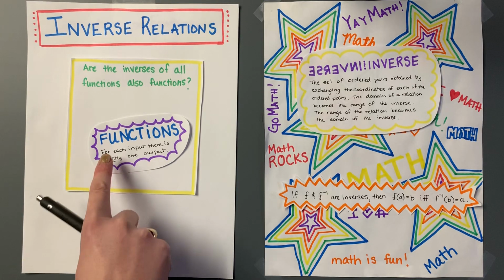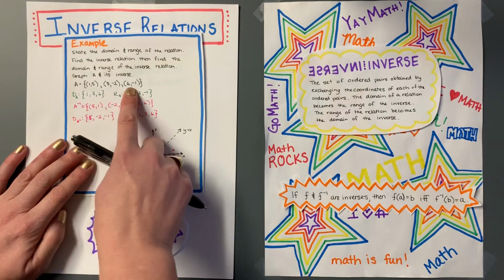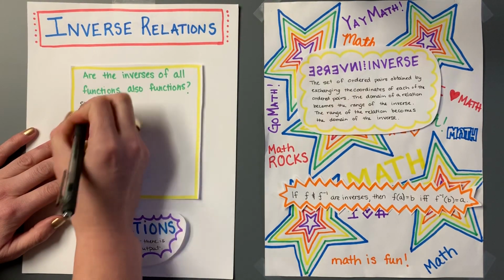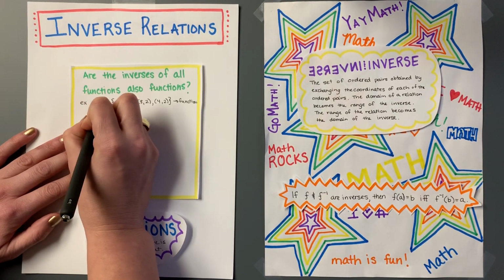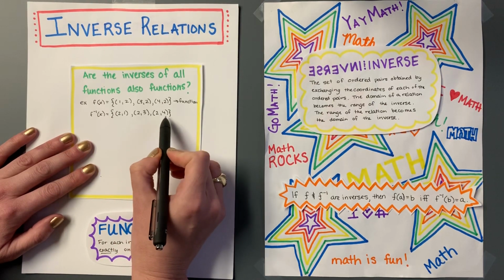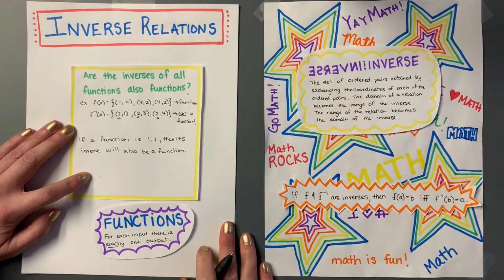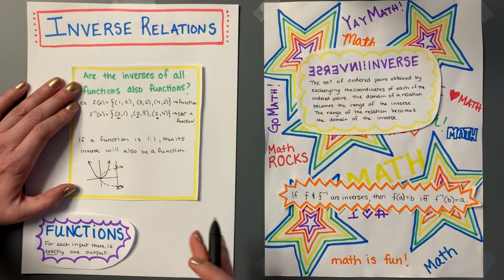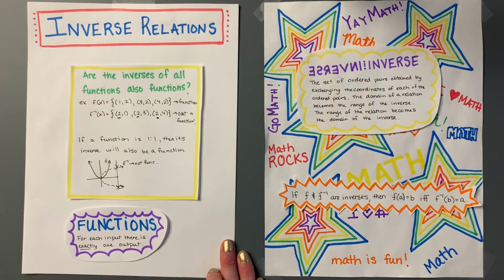Inverse Relations - are inverses functions?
Is the inverse of a function always a function?